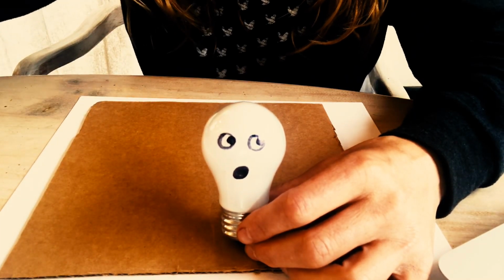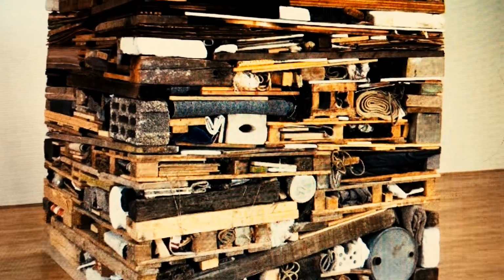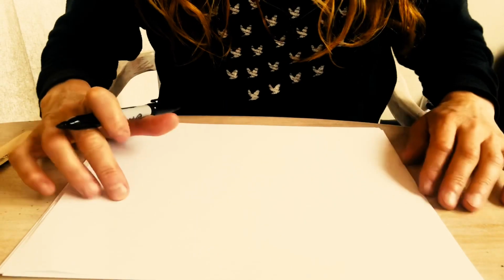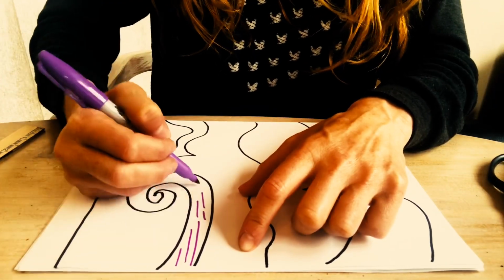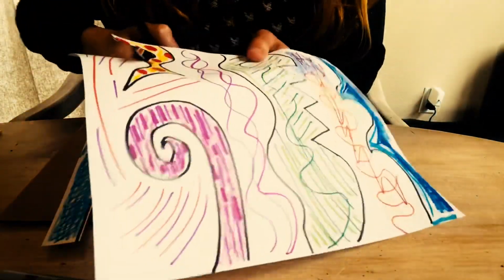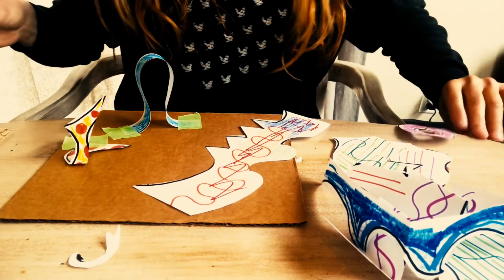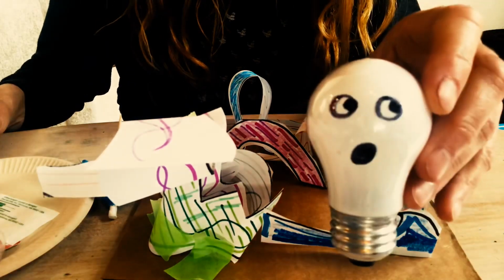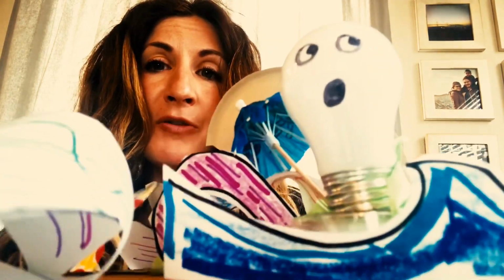Learn About Sculpture With Ms. Fischer!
Learn about sculpture and make your own!